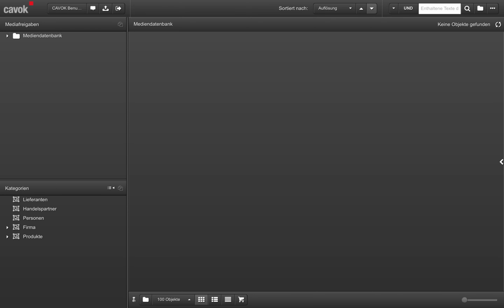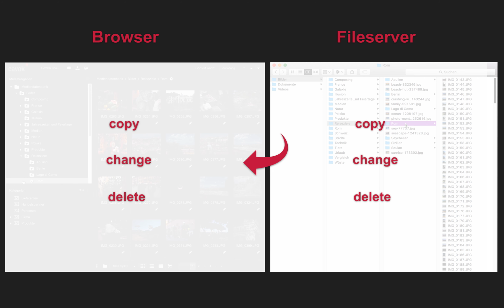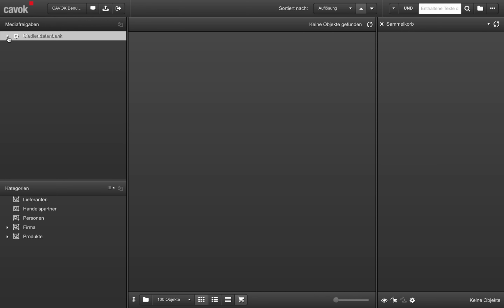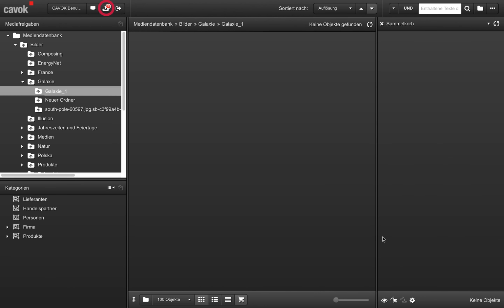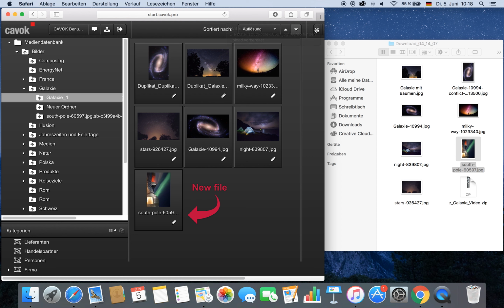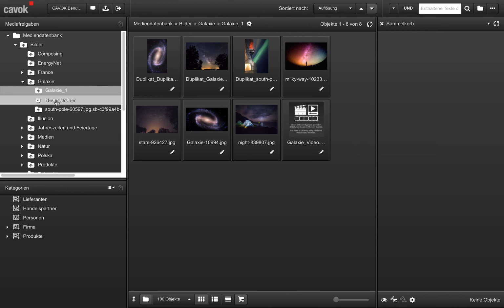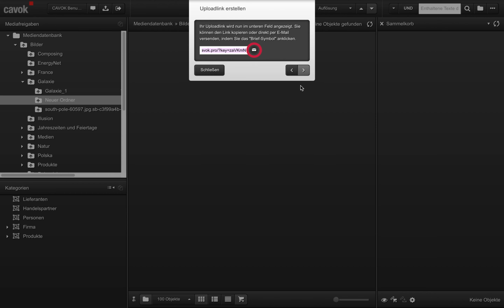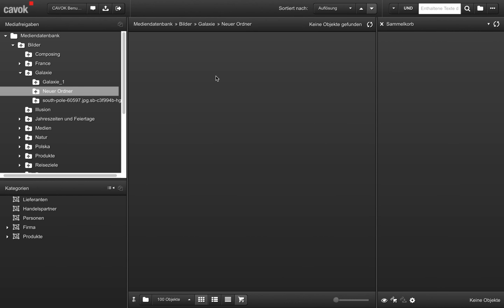Digital Asset Management: Cavok and its file import (Tutorial)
There are several ways to import files into the Cavok digital asset management system. In this tutorial we will explain that the DAM system is installed in a way that the content of the file server is cataloged. That means Cavok automatically updates itself when files on the file server change. In addition, files can also be uploaded directly into Cavok or simply imported by drag & drop. The creation of an upload link also enables controlled file import by external users.

You can find out more about where your data can be stored on our